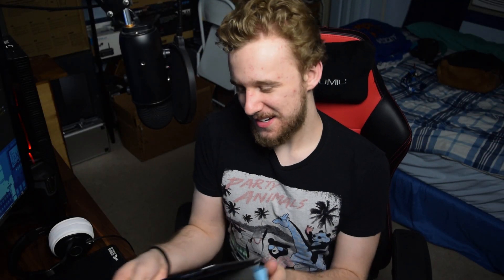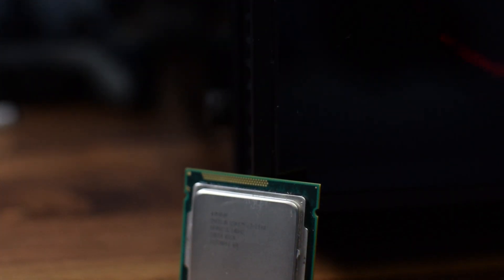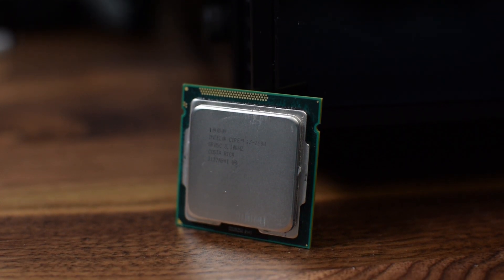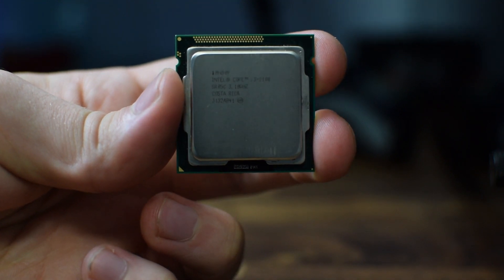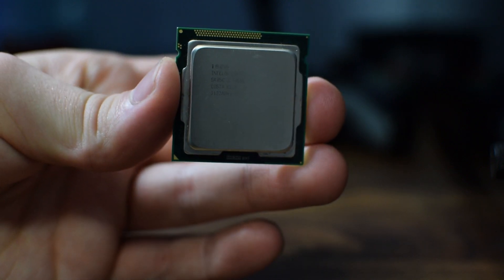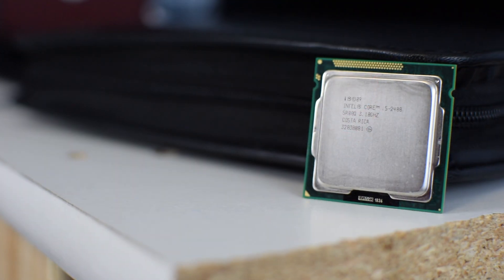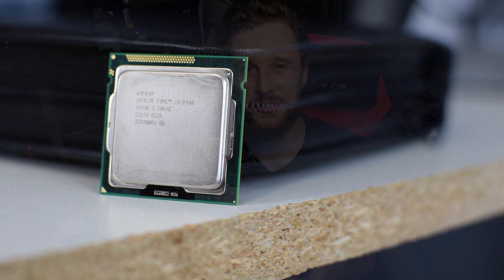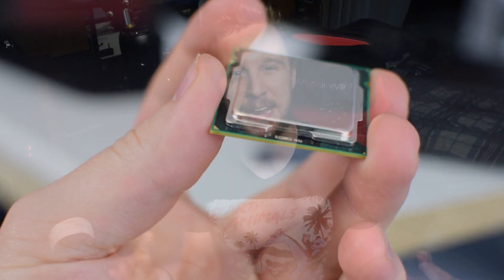Intel Core i3 2100 vs 2017 Gaming - Should you buy it?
The intel core i3 2100 is a dual core CPU with hyperthreading, but how does it perform in games in 2017? Paired with an EVGA 660ti we will put that to the test!